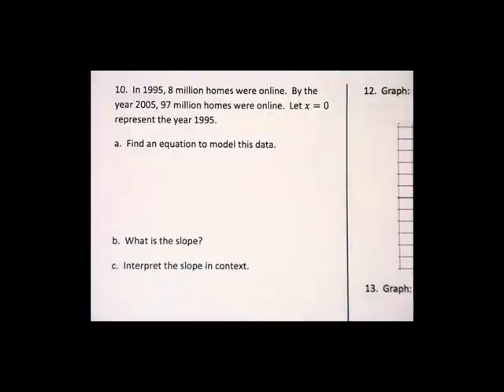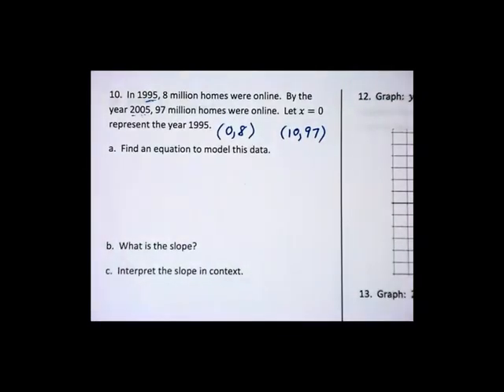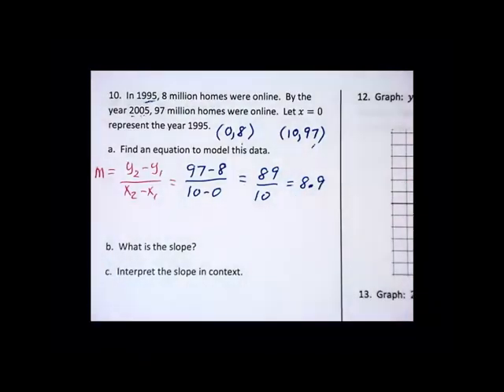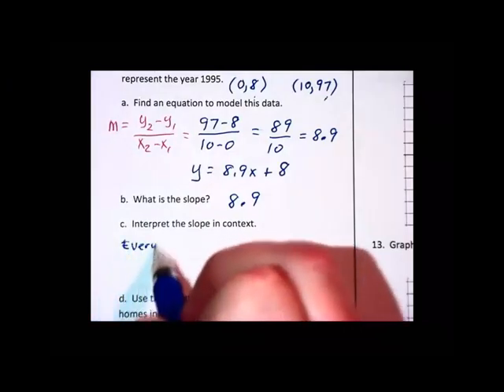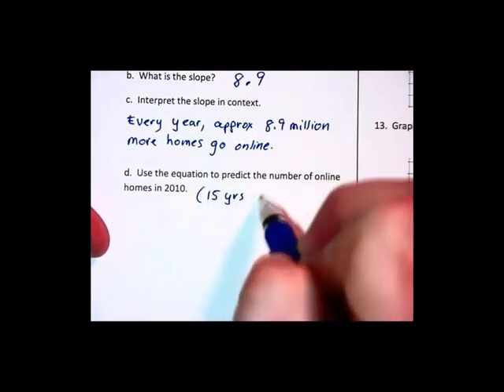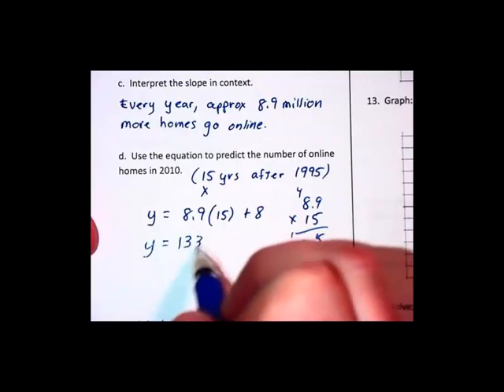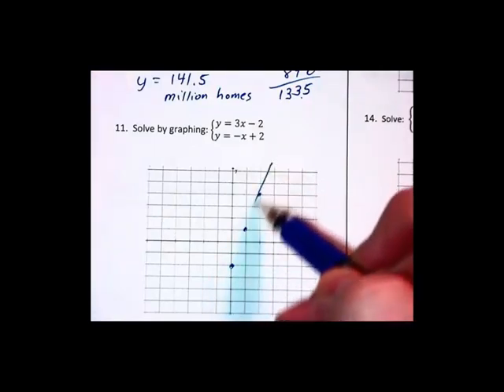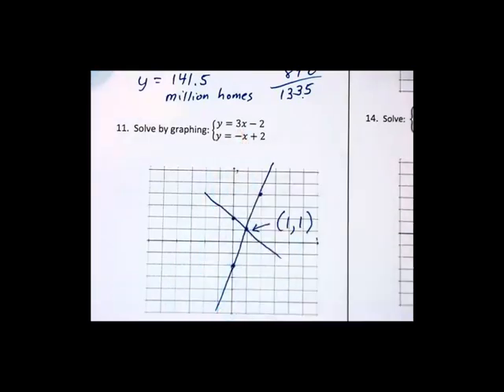4.Rc - Chapters 3 & 4 Review - Part 3